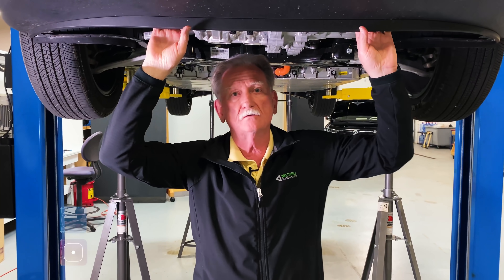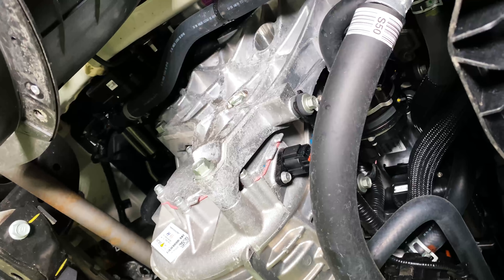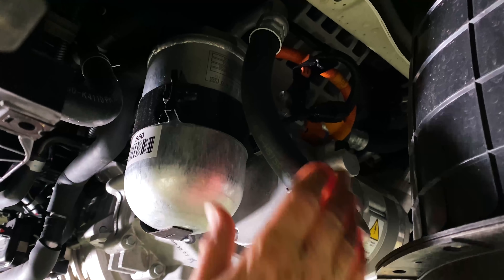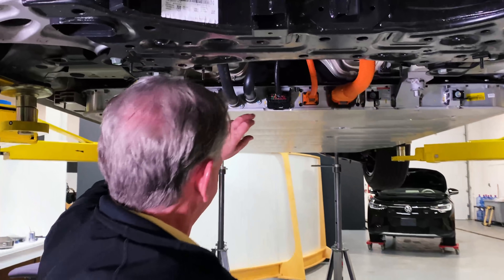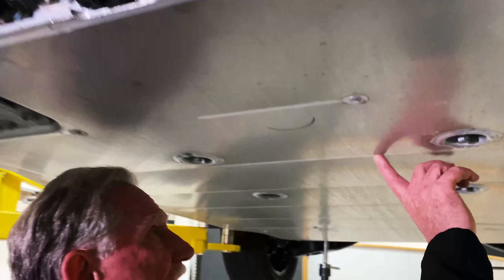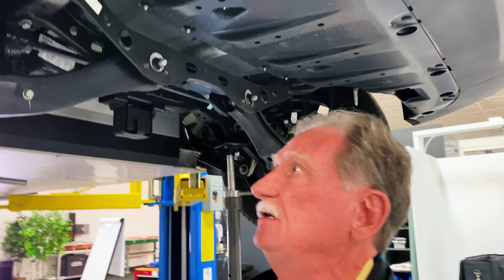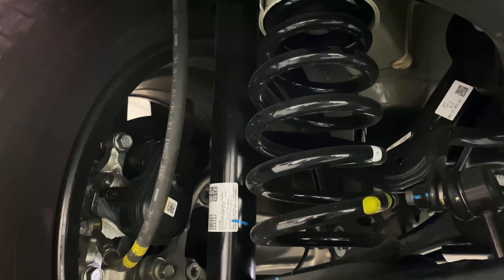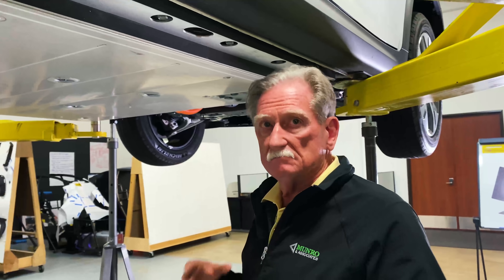Under the KIA NIRO EV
Sandy and and the Munro Live team get the Kia Niro EV up on a hoist to check out the suspension and undercarriage of the vehicle.